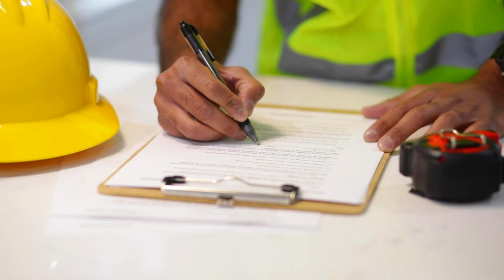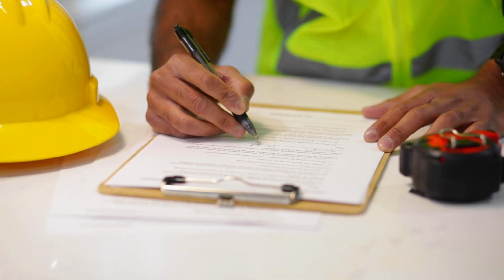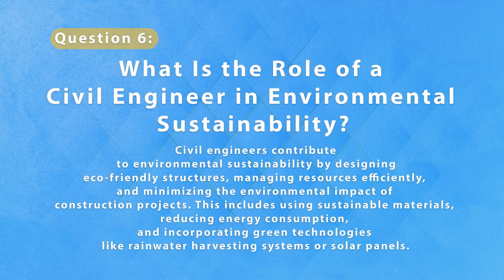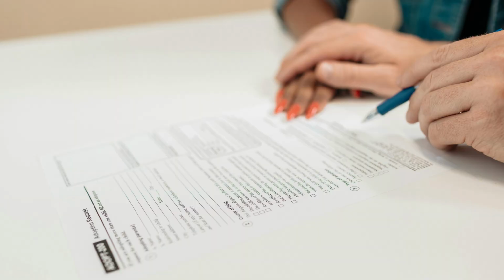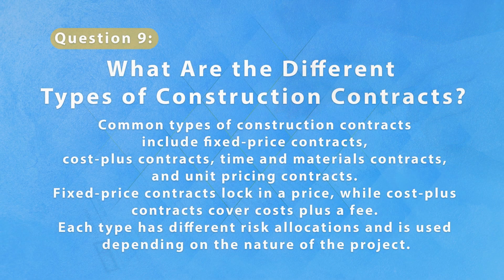Civil Engineering Interview Q&A: Essential Questions Every Fresher Should Know (Part 2)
Are you preparing for a civil engineering job interview? In this video, we cover 10 more essential questions that every civil engineer—especially freshers—should know. From understanding construction schedules and the factor of safety to ensuring safety on a construction site, we’ll not only explain the theory but also apply it to real-world projects. Get ready to boost your interview confidence with these key concepts!

Welcome to Part 2 of our Civil Engineering Interview Q&A Series, where we tackle 10 more essential questions every fresher should master before stepping into a job interview. Whether you're preparing for your first interview or just brushing up on core concepts, this video provides clear, detailed answers that will help you feel confident and well-prepared.

In this video, we cover a wide range of topics, including:

Beams vs Columns: Learn the key differences and how these elements work together in construction.
Factor of Safety: Understand the importance of this design principle and how it ensures the stability of structures, especially in areas prone to seismic activity or extreme loads.
Construction Schedule: Discover the role of a well-organized construction schedule and how it impacts time management, resource allocation, and project success.
Calculating Concrete Volume: A practical guide to determining how much concrete you need for a slab and why accurate calculations are vital for project efficiency.
Key Properties of Good Quality Concrete: Learn about compressive strength, durability, and how to ensure your materials withstand harsh environmental conditions.
Environmental Sustainability: Understand the critical role civil engineers play in minimizing the environmental impact of construction projects.
Types of Construction Contracts: Explore the different types of contracts and when to use each one based on the project scope and risk.
Construction Site Safety: Get practical tips on how to ensure a safe working environment through audits, safety protocols, and proper use of PPE.
Each answer is tied to real-world examples, helping you see how these concepts are applied in the industry. By the end of this video, you’ll be better equipped to handle technical questions with confidence and demonstrate your understanding of key civil engineering concepts during your interviews.

Why Watch?
This series is designed to help civil engineering freshers get a head start in their careers by focusing on practical, interview-relevant content. We break down complex concepts in a simple, relatable way, ensuring that you not only know the answers but can also explain them confidently in a real-world context.

About the Channel:
Welcome to Engineer GPM, your go-to channel for all things civil engineering! Whether you're a fresher preparing for interviews or a professional looking to enhance your knowledge, this channel offers a wealth of resources designed to help you succeed in your engineering career. Here’s what you can expect:

Interview Prep: Comprehensive Q&A videos that focus on the most common and essential civil engineering questions.
Project Walkthroughs: Real-world case studies and tutorials that bring engineering theory to life.
Technical Tutorials: Learn how to use essential engineering tools, from AutoCAD to concrete mix designs.
Vlogs & Insights: Get a behind-the-scenes look at the life of a civil engineer, including project management, work-life balance, and career tips.
Environmental Sustainability in Construction: Learn how civil engineers can contribute to greener, more eco-friendly building practices.
Our mission is to help you "Learn, Build, and Explore" the field of civil engineering with confidence.

Civil Engineering Interview
Civil Engineering Freshers
Civil Engineering Questions
Engineering Job Preparation
Beam vs Column
Factor of Safety in Civil Engineering
Construction Schedule
Water-Cement Ratio
Environmental Sustainability in Construction
Construction Site Safety
What You’ll Learn:

The difference between a beam and a column
Importance of the water-cement ratio in concrete
Types of construction contracts and when to use them
How to ensure safety on a construction site
The role of civil engineers in environmental sustainability

Credits:

Stock Images and video: Freepik, Pexels
AI Voiceover: ttsmaker